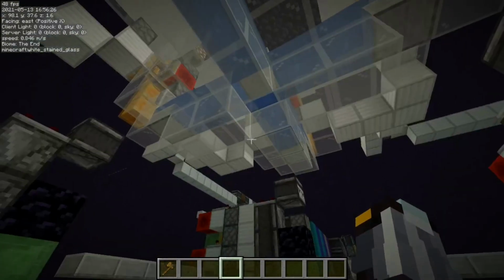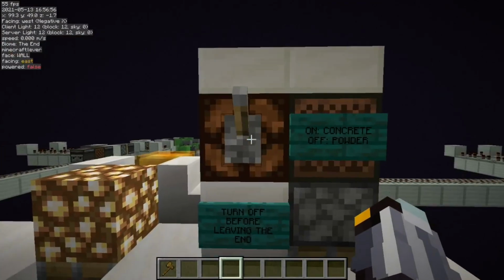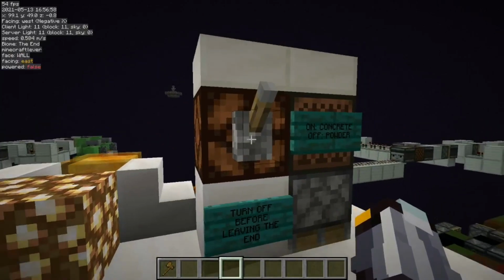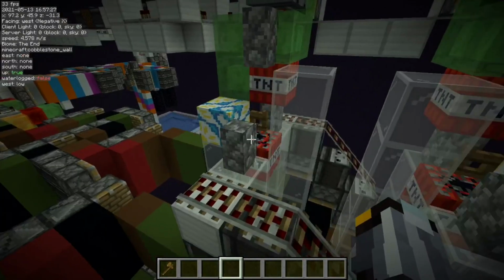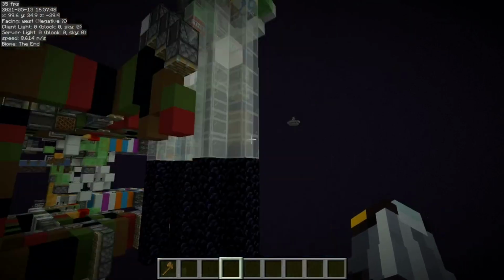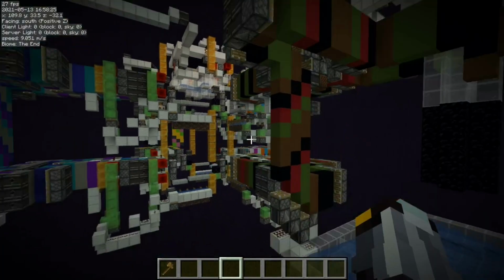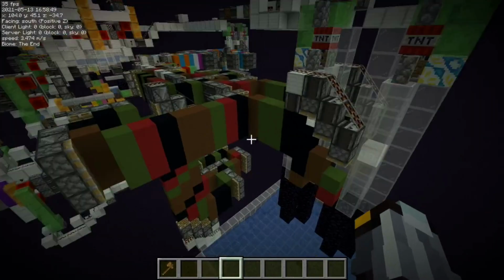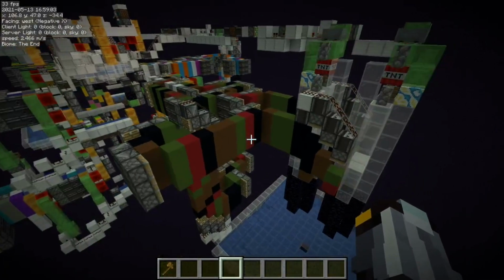108k/hr Concrete Factory V2 - Concrete & Powder - Minecraft Java Edition 1.16+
Today I’m showcasing my second version of the 108k/hr Concrete Factory. This is a concrete factory that is compatible with Vktec’s overworld 108k/hr Sand & Concrete Powder duper. The factory is capable of collecting concrete powder directly and converting the duped concrete powde into concrete with no player interaction. A truly AFKable farm!

NOTE: DO NOT LEAVE THE FACTORY IN CONCRETE MODE WHEN LEAVING THE END. Also chunk load the duper in the overworld, the duper fits within a single chunk so make sure that chunk can be fully loaded by a portal chunk loader. In the WDL it’s situated in the spawn chunks (the freedom of creative mode!)

Links to videos mentioned in video

Eternal SMP World seed
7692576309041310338